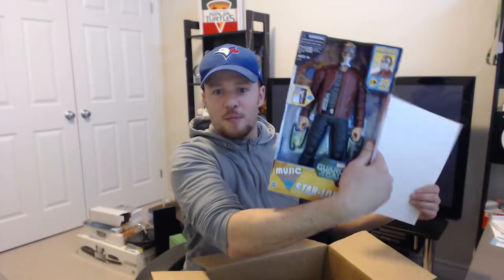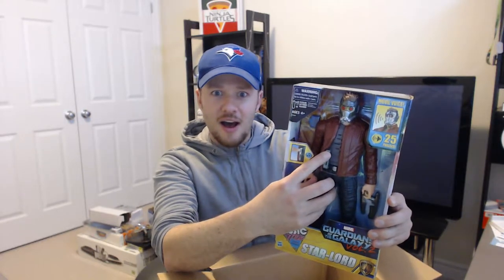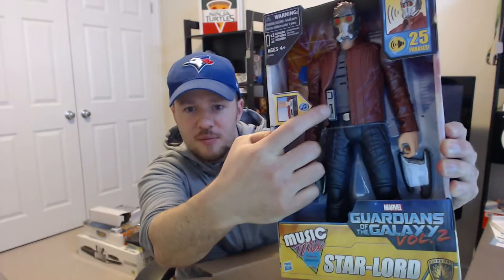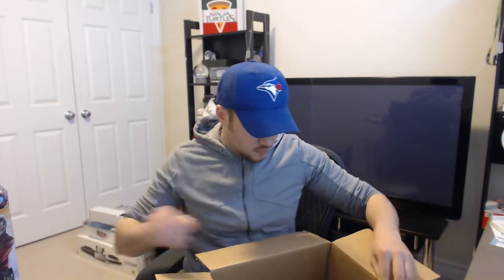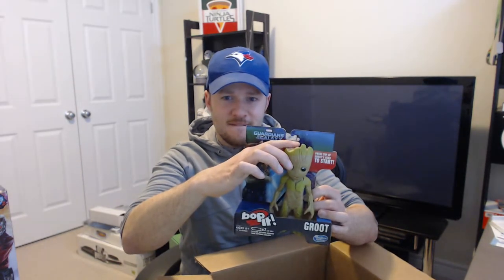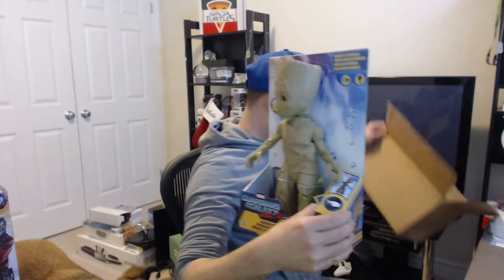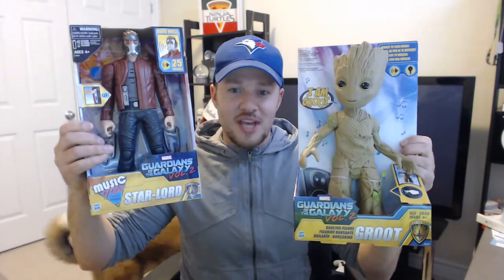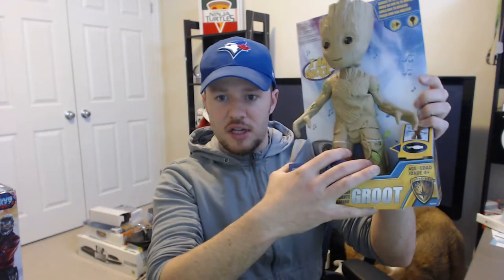Guardians of the Galaxy 2 Toys Unboxing [What's In The Box?]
Rob takes a peek at some Awesome Mix. Vol. 2 themed toys from Guardians of the Galaxy 2.

Toys were sent free of charge as a promotional item by Hasbro.

ABOUT GUARDIANS OF THE GALAXY VOL. 2
Set to the all-new sonic backdrop of Awesome Mixtape #2, Marvel Studios’ Guardians of the Galaxy Vol. 2 continues the team’s adventures as they traverse the outer reaches of the cosmos. The Guardians must fight to keep their newfound family together as they unravel the mystery of Peter Quill’s true parentage. Old foes become new allies and fan-favorite characters from the classic comics will come to our heroes’ aid as the Marvel Cinematic Universe continues to expand.

Guardians of the Galaxy Vol. 2 is written and directed by James Gunn and stars Chris Pratt, Zoe Saldana, Dave Bautista, featuring Vin Diesel as Baby Groot, Bradley Cooper as Rocket, Michael Rooker, Karen Gillan, Pom Klementieff, Elizabeth Debicki, Chris Sullivan, Sean Gunn, Tommy Flanagan, Laura Haddock, with Sylvester Stallone, and Kurt Russell. Kevin Feige is producing, and Louis D’Esposito, Victoria Alonso, Jonathan Schwartz, Nikolas Korda and Stan Lee are the executive producers.